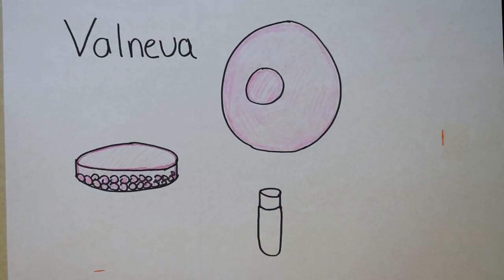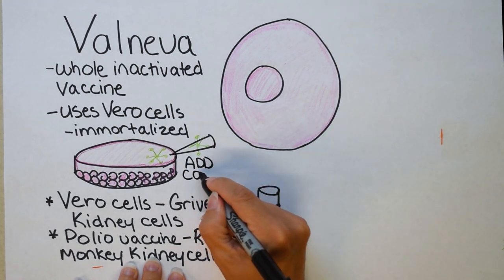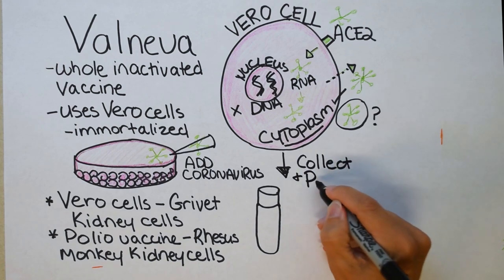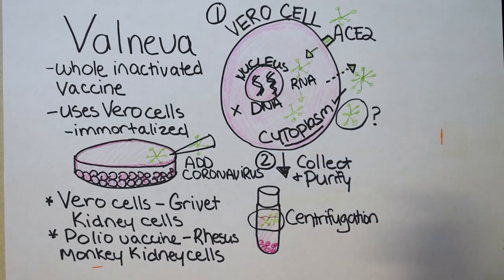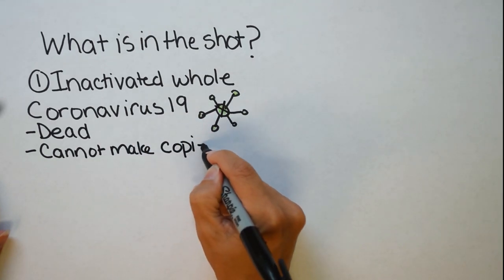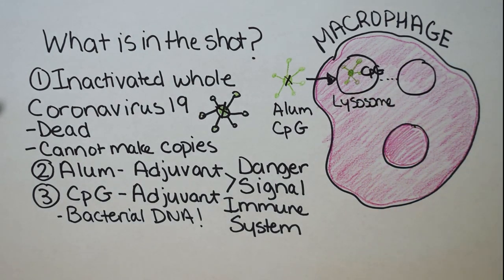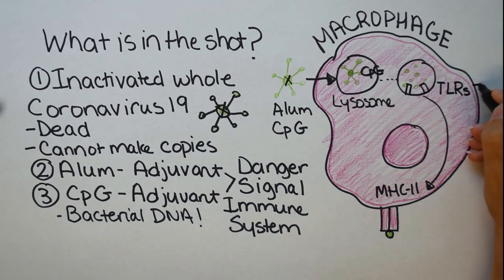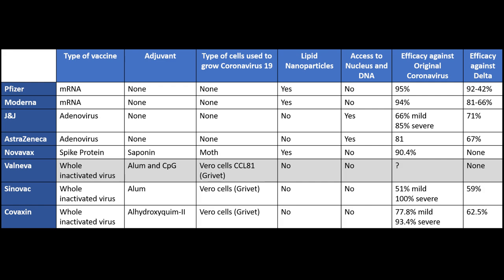Valneva | How does Valneva work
Valneva is a whole inactivated coronavirus 19 vaccine created in France. This video will address these questions: how does Valneva work, how is Valneva made, and how it compares to other whole inactivated vaccines like Sinovac and Covaxin. Valneva uses Vero Cell technology as does Sinovac and Covaxin. Vero cells are Grivet (old world monkey) kidney cells which COVID-19 readily infects and replicates (makes copies of itself). Then the researchers infect the Vero cells, collect and purify the COVID-19, and then inactivate the COVID-19 with either heat, chemicals, or radiation. The whole purified virus is injected into the arm with two adjuvants, Alum and CpG DNA. The safety profile is good. The main adverse reactions are headaches and fatigue. The Phase III clinical trial data was completed in 4000 people and the UK has ordered millions of doses upon approval.